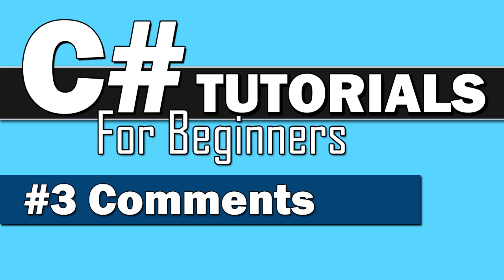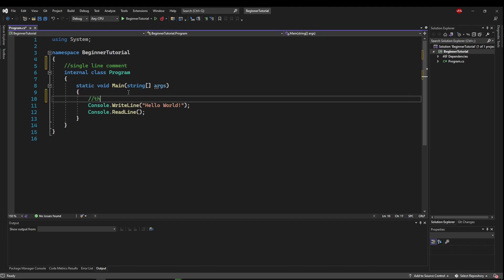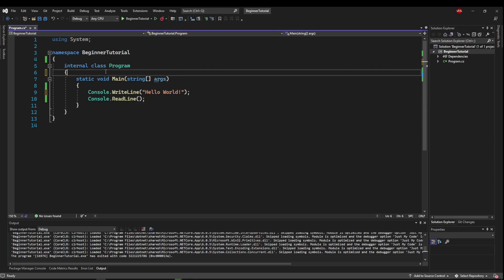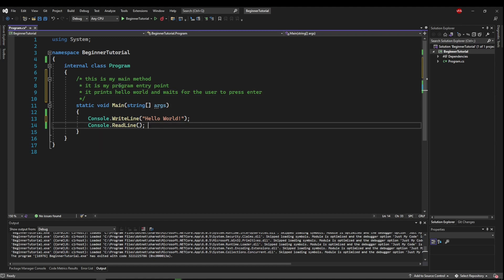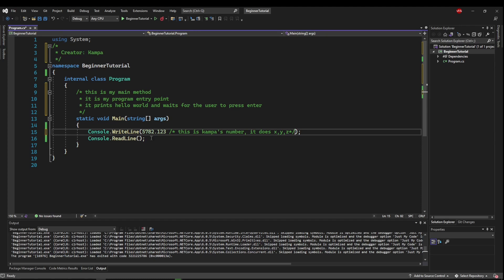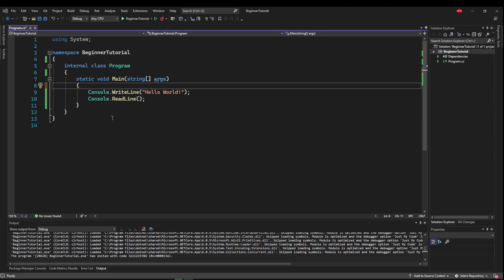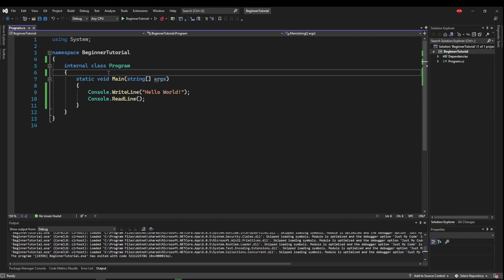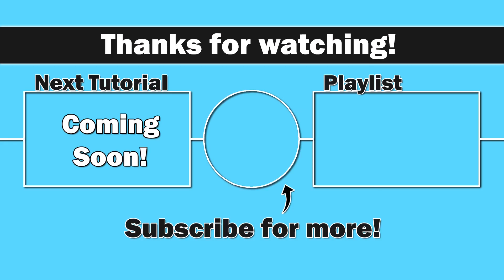C# Tutorial for Beginners #3 - Comments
Learning how to use comments and regions to document and organize your code!

Chapters:
0:00 Introduction
0:24 Single Line Comments
1:25 Multi Line Comments
4:12 Regions
5:04 Wrap up